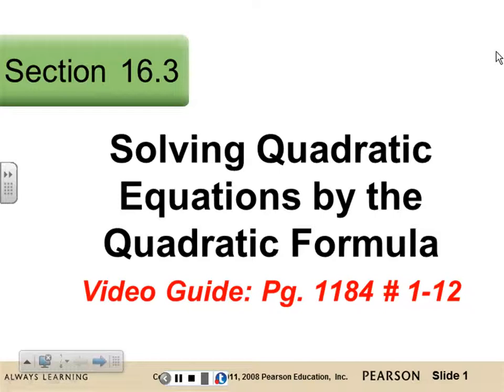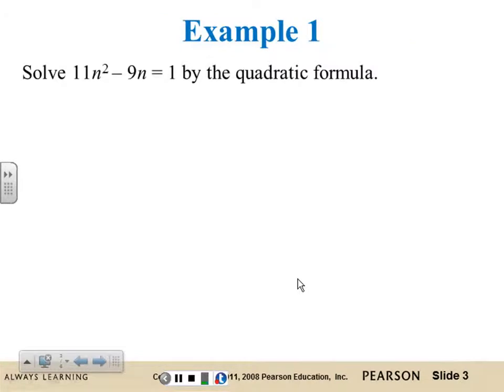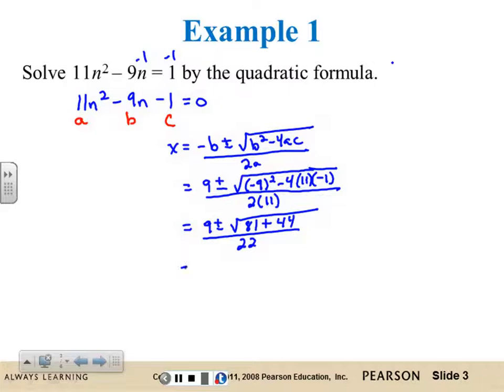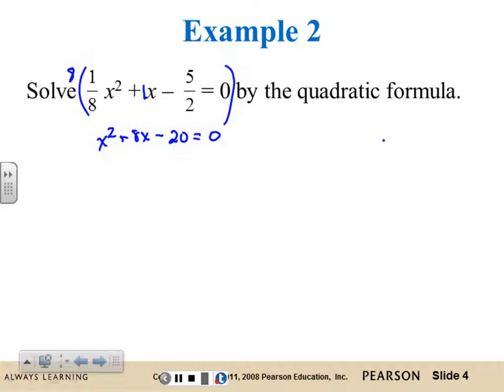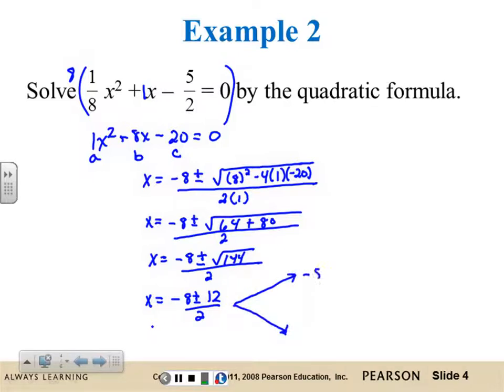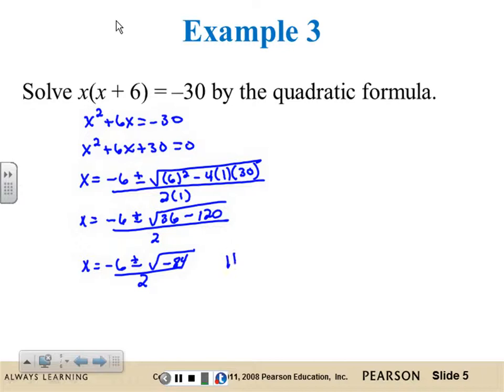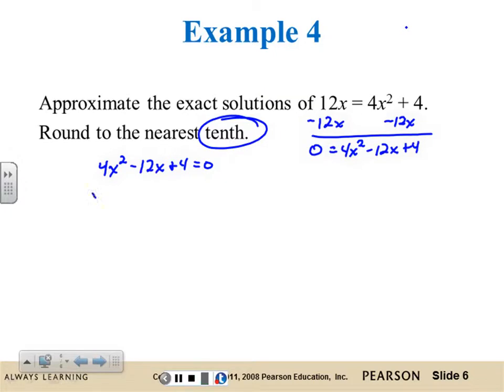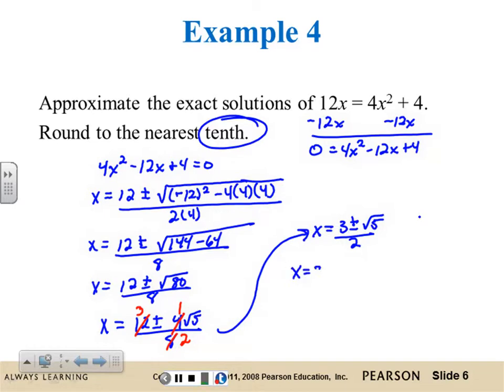16.3 Quadratic Formula